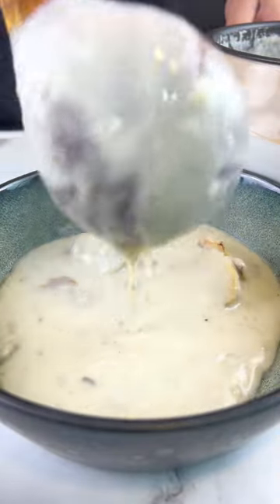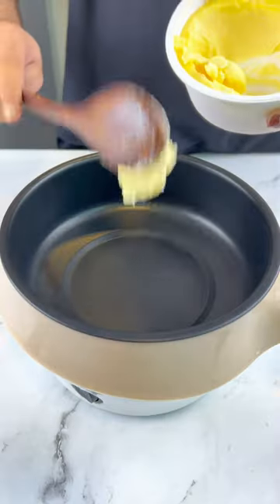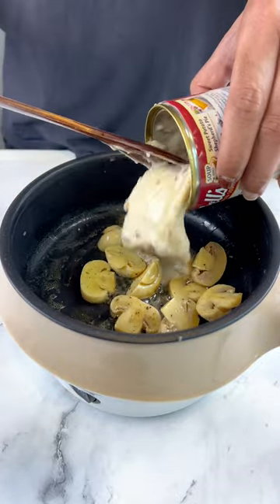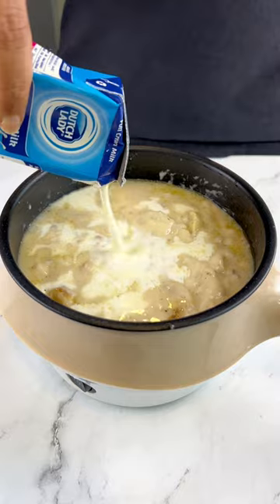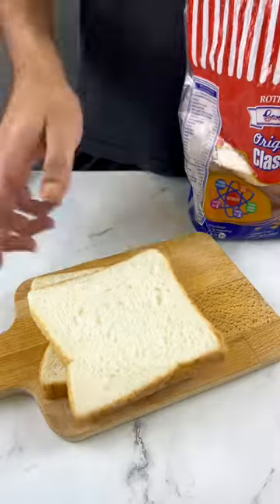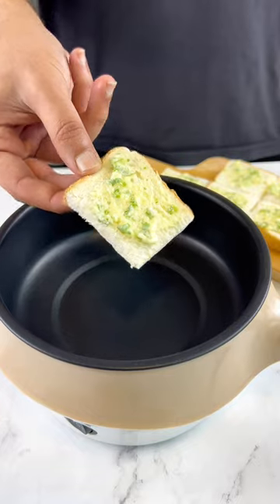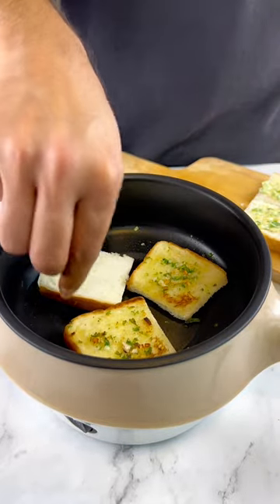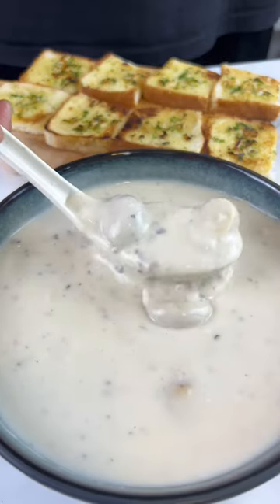Student Recipe Episode 8: Mushroom Soup with Garlic Bread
Ingredients :
1 small can mushroom soup
1 tbsp butter
5 button mushrooms (optional)
Full cream milk 200 ml (adjust accordingly to thickness)
2 slices bread
1 chopped garlic
1/2 tbsp chopped coriander (optional)

Directions:
✨To make the mushroom soup, heat up 1/2 tbsp butter than sauté some button mushrooms for 30 seconds and add a pinch of black pepper. Cook for another 30 seconds then add 1 small can of mushroom soup & add 200 ml of full cream milk. Mix together and cook for 3 to 5 minutes, once you soup comes to a boil , turn off the heat
✨For the garlic bread, slice your bread into 4 pieces so its easier to toast on a pan. Mix together 1/2 tbsp butter with 1 chopped garlic and some coriander. Spread your butter on your toast and toast your bread on both sides using low heat
Dunk your garlic bread in some mushroom soup & enjoy while still warm

Happy cooking besties 💙